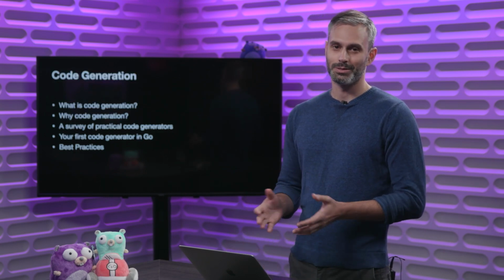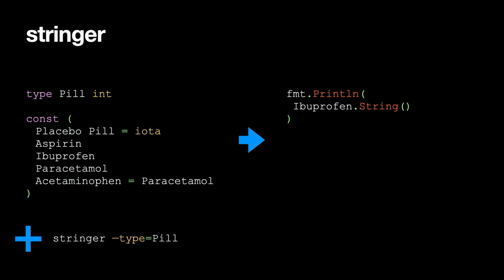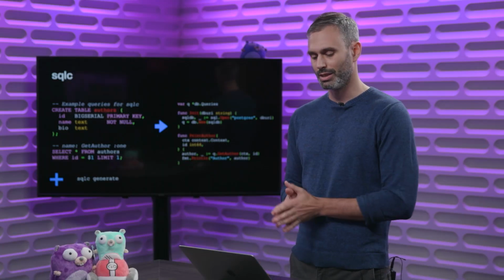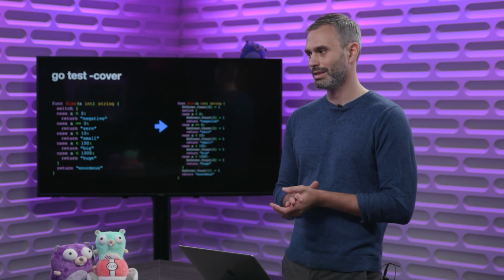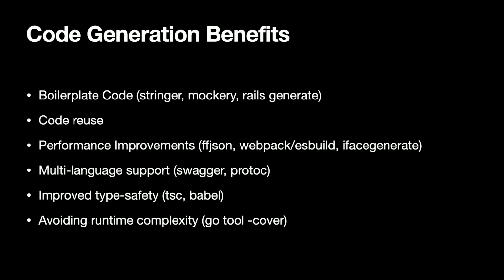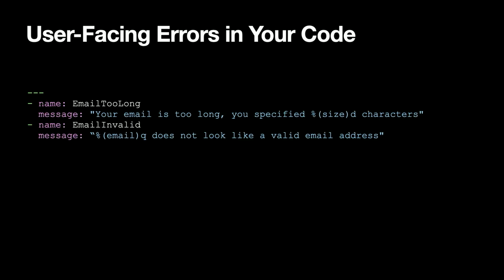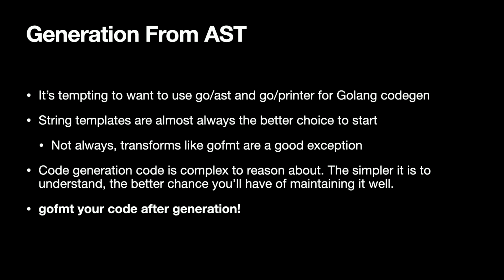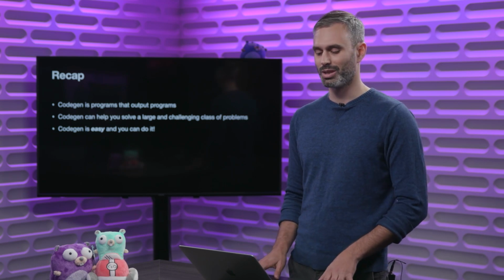GopherCon 2021: Becoming the Metaprogrammer Real World Code Generation - Alan Shreve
Repetitive ‘boilerplate’ is a reality of programming, especially in Go. Can we write less code by writing code that writes code? Let’s explore how to generate API client libraries, error handling, tests, GRPC interceptors, and more from real-world examples at ngrok.